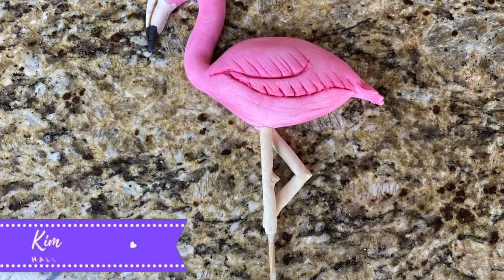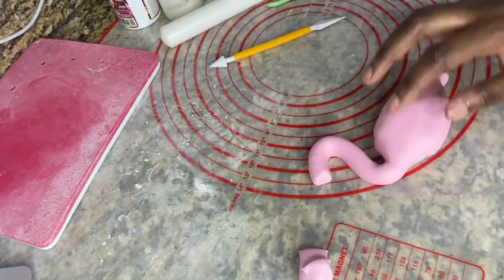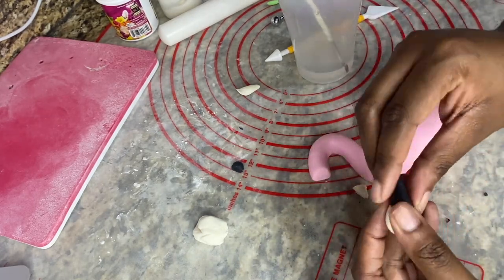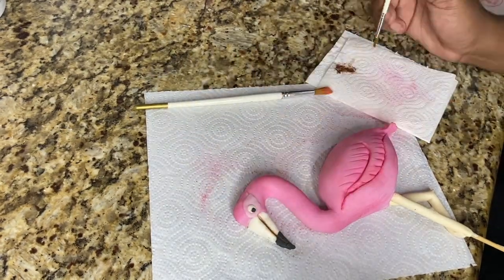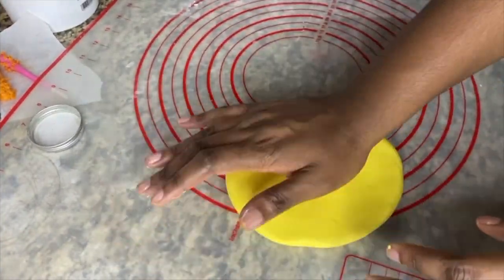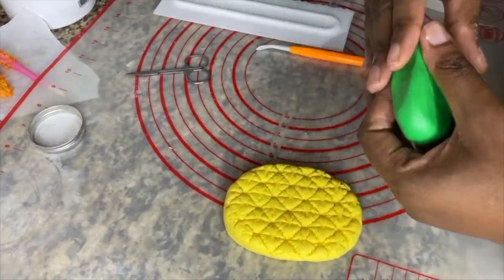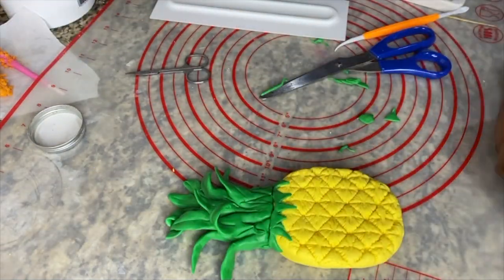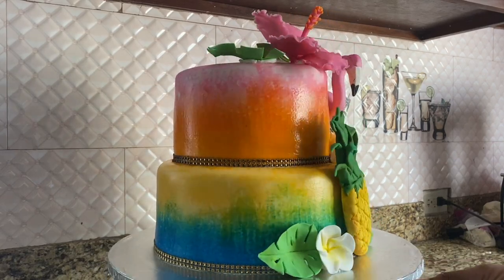How To Make Fondant Cake Decoration Flamingo & Pineapple || Hall In This Together 💜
Hey loves! In this video I am showing you guys how I made these fondant flamingo and pineapple for a Hawaii themed cake but they can be added to any cake to elevate it and guess what? it is 100% edible! yes crazy I know

If you try this tutorial feel free to tag me on all socials which are listed down below.

Thank you guys for watching and showing your support. I love you guys and I appreciate the love being given back. Until then... STAY GOLDEN